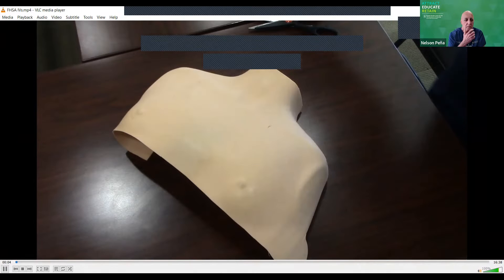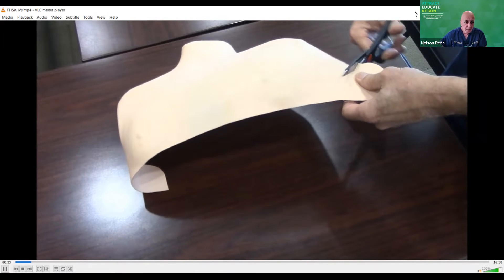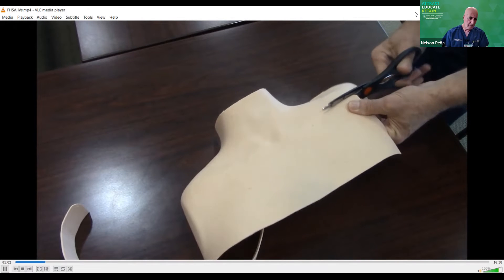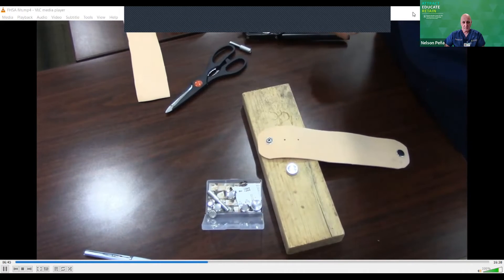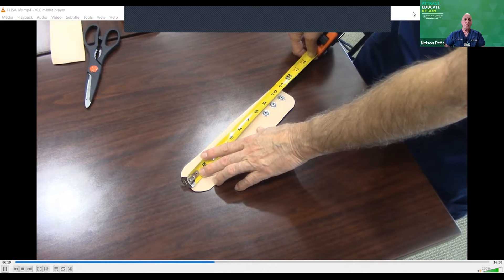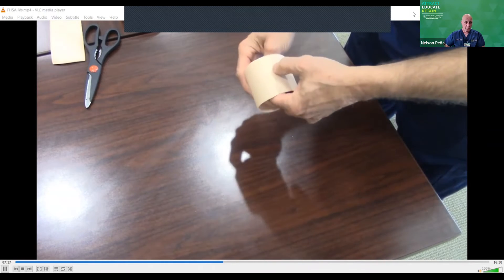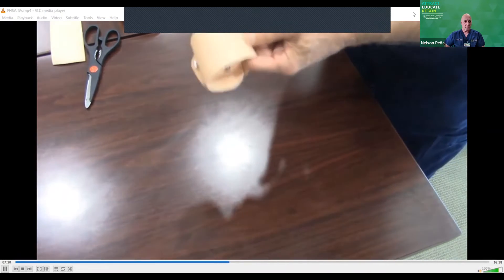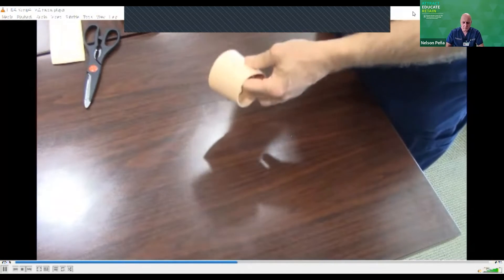FHSA Monthly Webinar - May 2022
FHSA monthly webinar
May 26th 2022. 5:00pm

Our special guest speaker:
Nelson Peña, BS, RRT